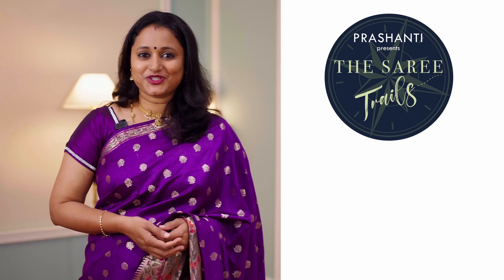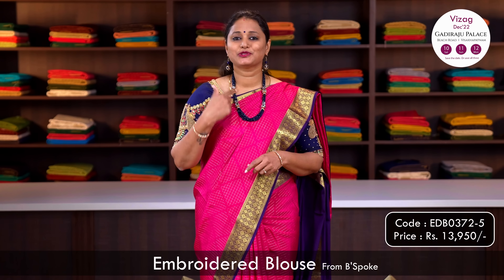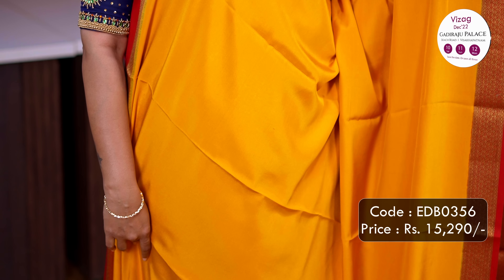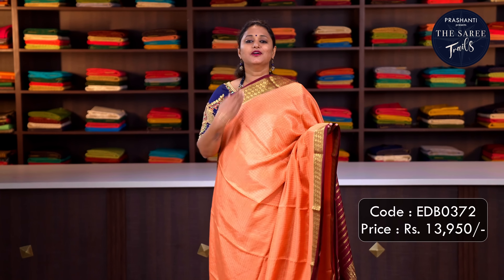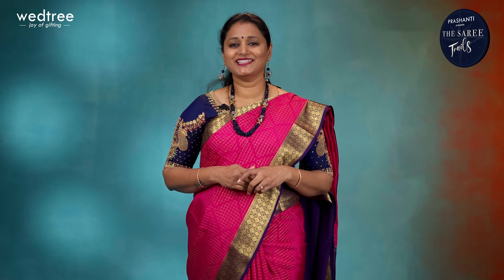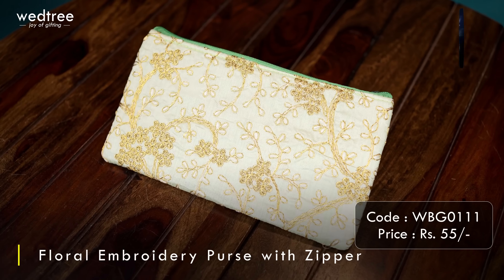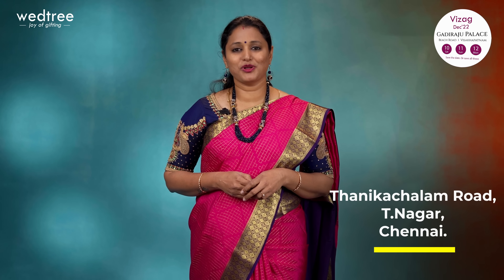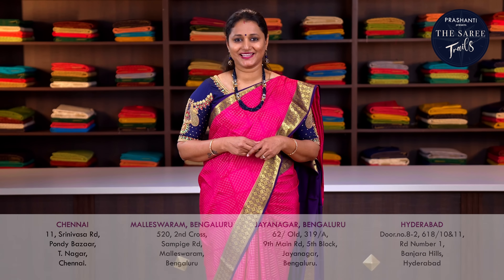Pure Mysore Crepe Silk Sarees, Kurtis & more | Prashanti | 3 Dec 2022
ORDER ONLINE

1. Pure Mysore Crepe Silks

The Saree Trails - Prashanti's Biggest Saree Exhibition Sale - Dec 10, 11 & 12 @ Gadiraju Palace, Beach Road, Visakhapatnam.

Brands Showcased at the Exhibition - Prashanti, B'jewelled, Maatshi & Wedtree.

In this release, we're featuring Pure Mysore Crepe Silk Sarees, Umbrella Kurtis by maatshi, Beaded Chokers by B'jewelled and Return Gift Purses by Wedtree.

With a history spanning more than two centuries, the Mysore silk sarees are a sight to behold. Exclusive to the State of Karnataka in India, the subtlety of the Mysore silk saree is evident in its lightly designed body and zari woven simple borders. The crepe variety of Mysore silk is the most desirable one for its wavy and crimp appearance. The blouses are modelled to aptly complement the ensemble.

The lustrous fabric is not just impressive in its looks but also gossamer-soft to touch. The rustle of the pleats and the flashes of gold in the pallu are ethereal. It glides like a gentle river flowing around the ledges and mounds in tranquil melody. Once exclusively crafted for the Mysore royalty, the Mysore silk sarees are now at your beck and call.

OUR STORES :
Prashanti Sarees - T Nagar
11, Srinivasa Road,
Pondy Bazar
Chennai, Tamil Nadu 600017

Malleshwaram
Bangalore, Karnataka 560003

Jayanagar
Bangalore, Karnataka 560041